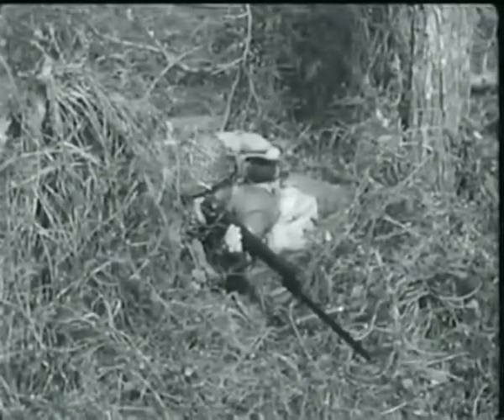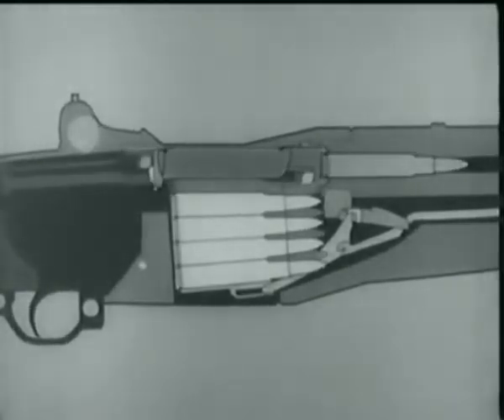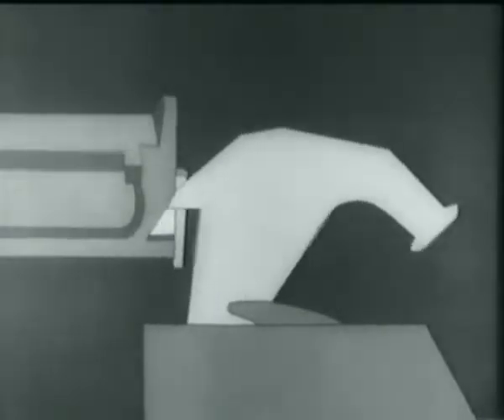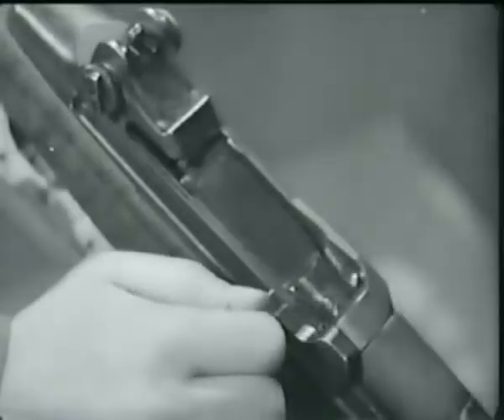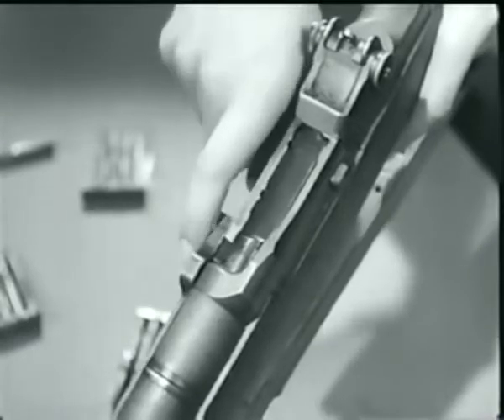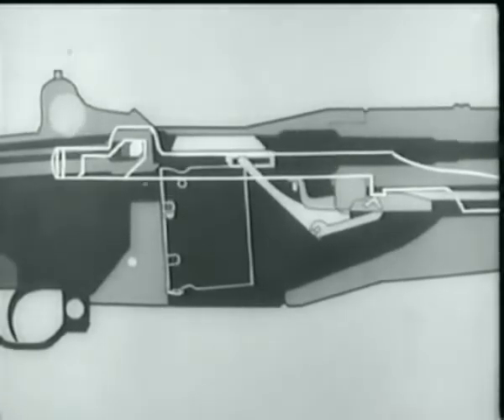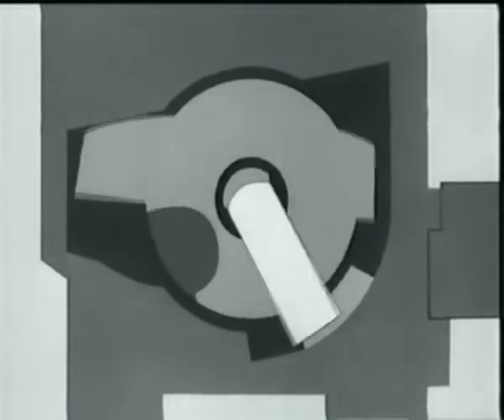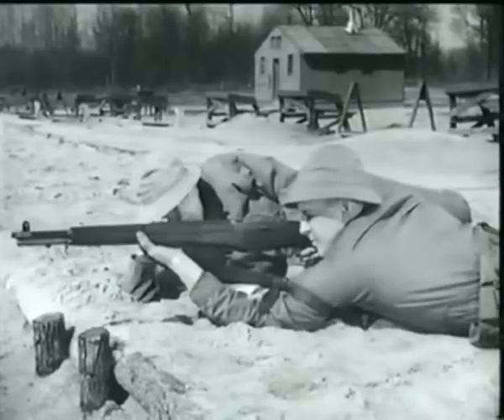'The Greatest Battlefield Implement Ever Devised’ M1 Garand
This Army Training film explains the principles of operation of the M1 (Garand) Infantry Rifle.  - Principles of Operation (1943) United States Rifle, Caliber .30, M1

John Garand's M1 rifle was developed at Springfield Armory over a five year period and put into production in August 1937, with over 5 million produced by SA, Winchester, Rock Island Arsenal, International Harvester and Harrington & Richardson by 1957 when it was theoretically replaced by the M14.

Gen. George S. Patton called it "the greatest battle implement ever devised" after the heaviest combat in World War II, and it held the line in Korea, the Cold War, and the early days of Vietnam. The old M1 remained in National Guard armories through the 1970s and as many as 250,000 DoD-owned Garands still serve with various military and civilian honor guards.